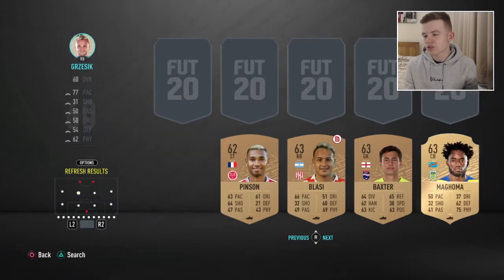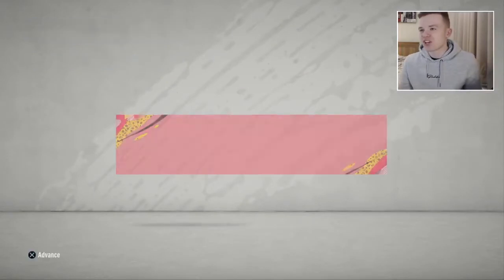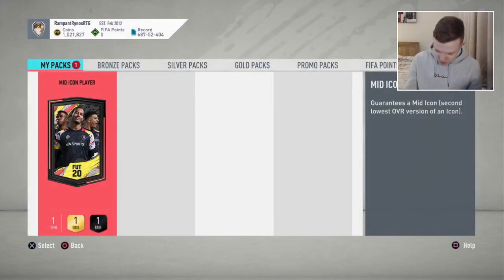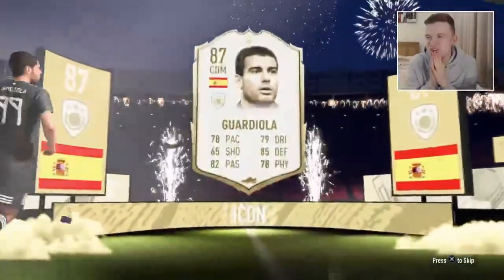I TOOK THE MID ICON PACK FROM ICON SWAPS! THIS IS WHAT I GOT! - FIFA 20 Road to Glory - Episode 45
It's been a long time coming, but I finally managed to complete all the Icon Swap 2 objectives, and therefore accumulate enough tokens to claim the Mid Icon pack!

Let's find out who we get!